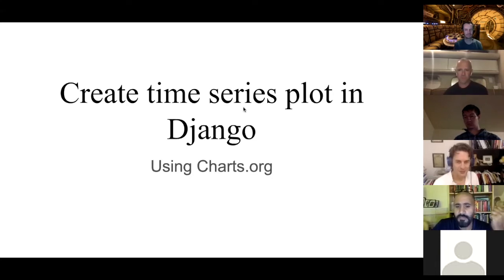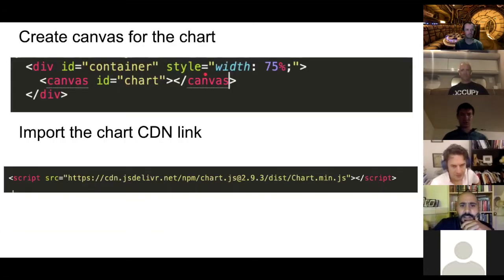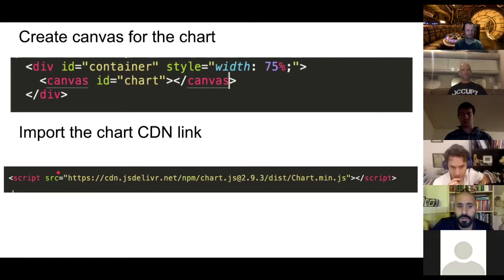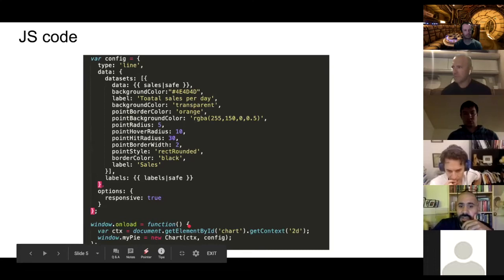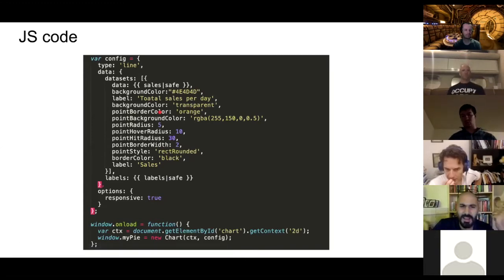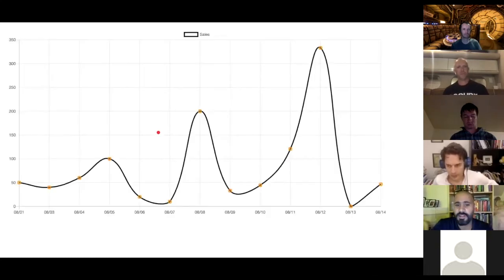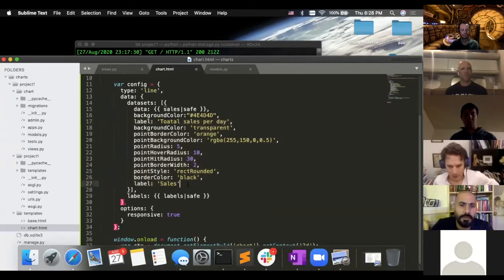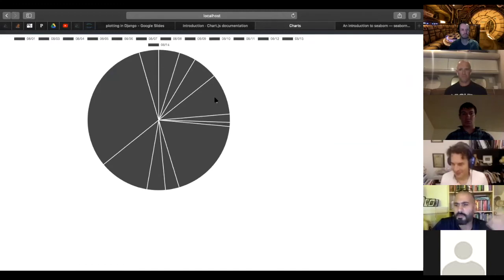Creating a time series plot in Django - Mohammed Ali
Mohammed Ali presented this talk on time series charting with Django at a virtual San Diego Python meetup on August 27, 2020.